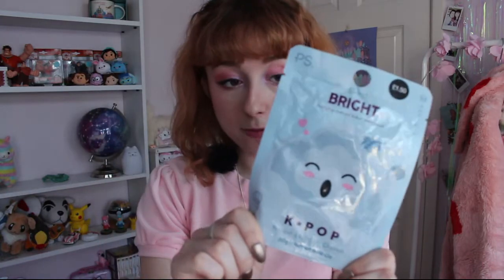🌟 MY FACE MASK COLLECTION 💗 Korean skincare ~ ☁️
Hiya pals! Hope January’s not getting you down too much 💗💗
Got a lil collection viddie of my face masks for you today~
Kpop bubble sheet mask: Primark
Kpop blemish blasters: Primark
Jiinju face mask kit
Lush Bunny Moon jelly face mask (I now realise it’s /meant/ to look like a moon oops)